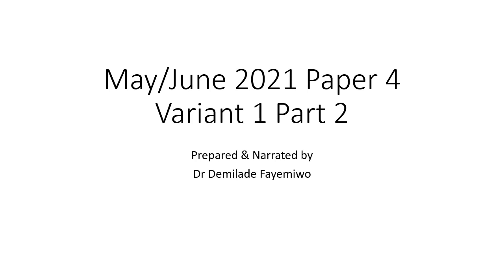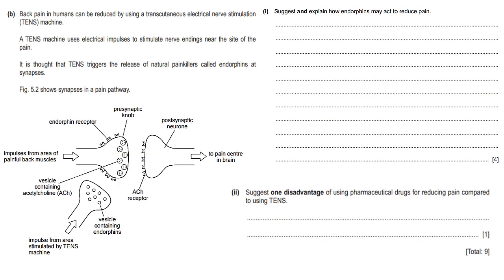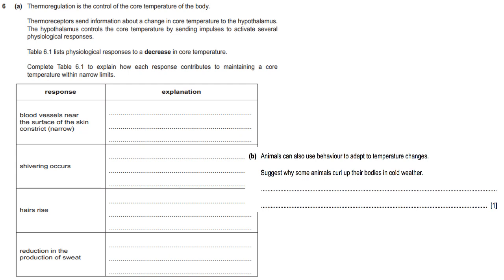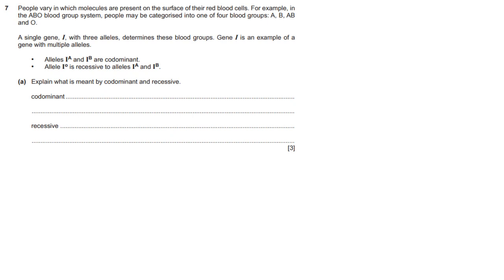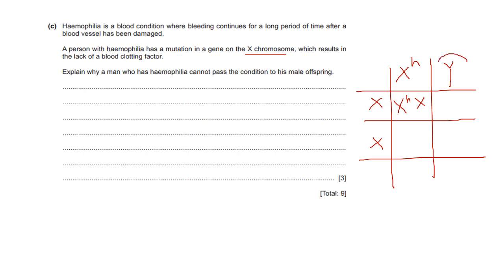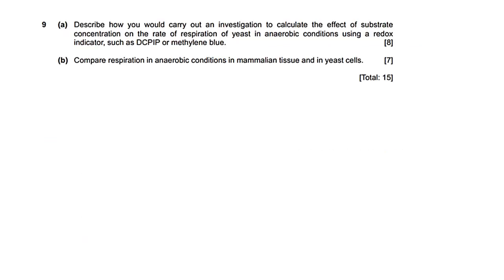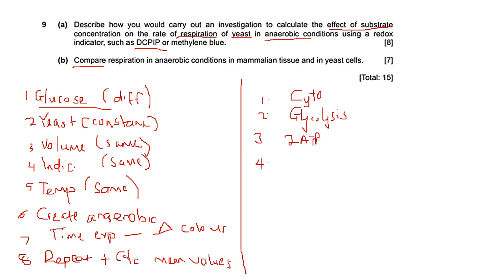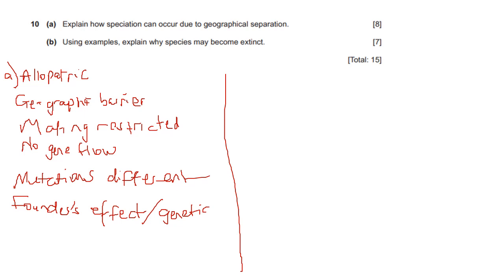Solved! CIE Biology May/June 2021 Paper 4 V1 - Part 2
This is the second part of the solutions to the Biology 9700  May/June 2021 Paper 4 variant 1 paper.